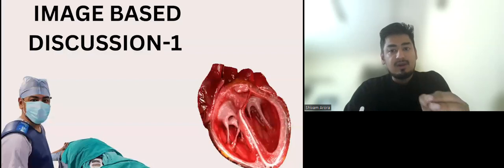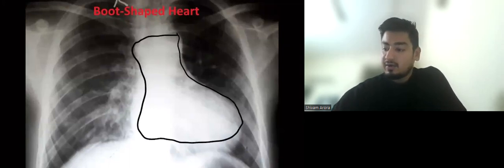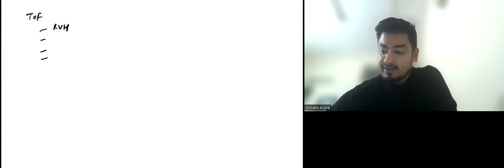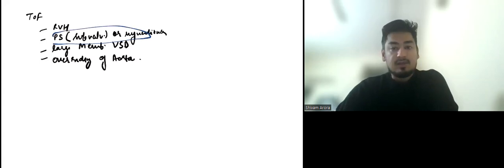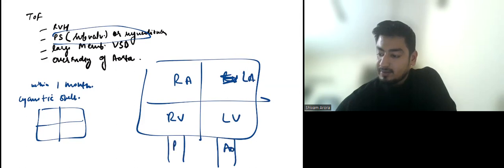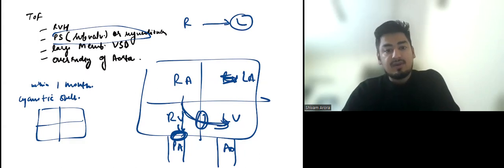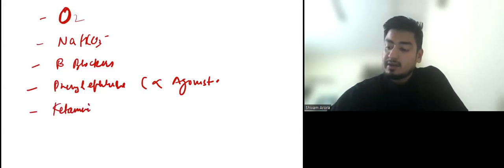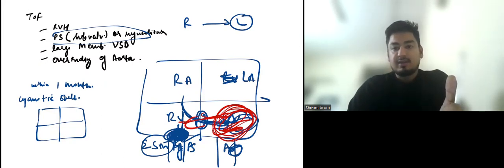Importance of practicing image based questions for NEET PG.Image based discussion -1#neetpg